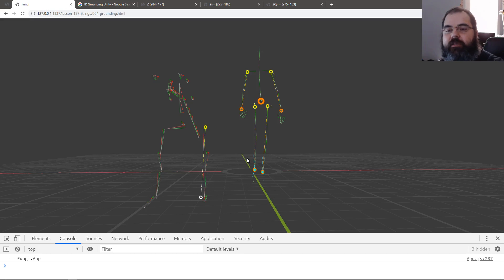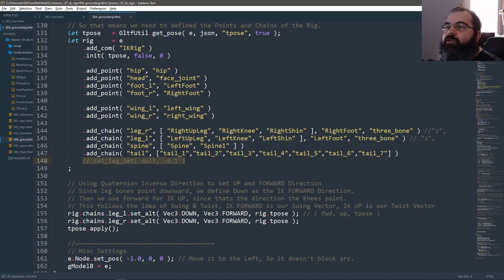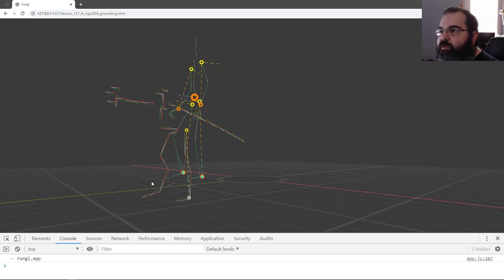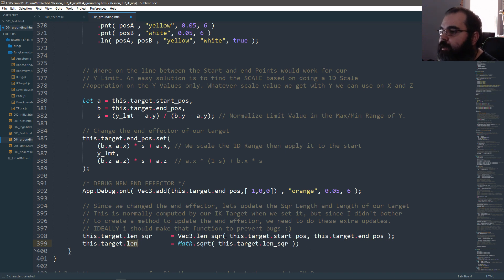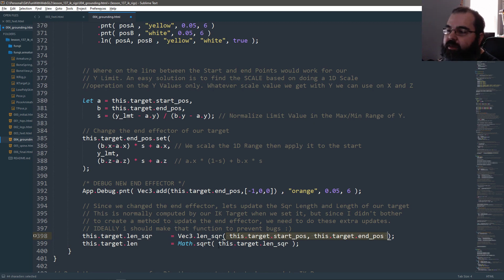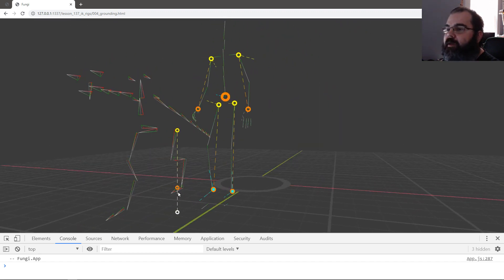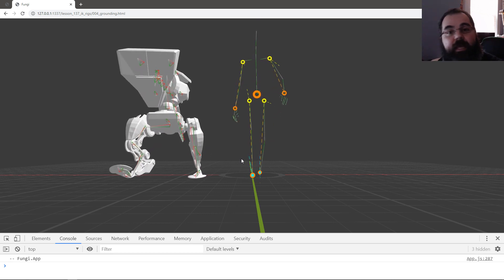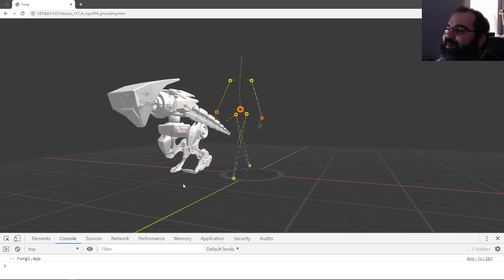WebGL2 : 137 : IK Rig - Grounding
This is a mini series in where i break down the IK Rigs system I developed that was inspired by Ubisoft's GDC talk about their own IK Rigs. The main goal is to be able to read an animation, translate each pose into a set of IK bits of data that we can then apply to various other meshes without being remotely similar to the animation's own skeleton.

To prove that point, we use a humanoid model thats shorter then our source to use as a simple baseline translation from one human to another. Then we also use a Robot dinosaur which is very different from the source. For example, human src have a 2 bone leg but dino has 3, so we end up using various IK Solvers to deal with different bone configurations. Then there's a tail which there is no animation data for it, so we use springs to procedurally move extra parts based on the movement the model is able to replicate. There are other differences that the dino skeleton has but by the end you'll see its possible to translate human motion into an animal body.

This is really just the beginning of IK Rigs. With the hard part out of the way, we can then explore other various things from the GDC talk further the development of IK Rigs which will eventually become future tutorials. So I welcome all to this new journey.